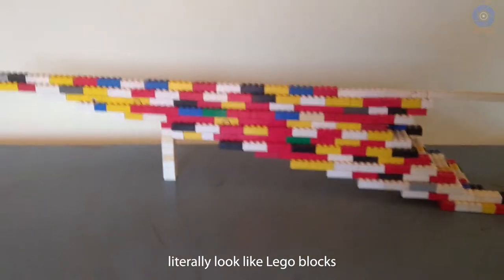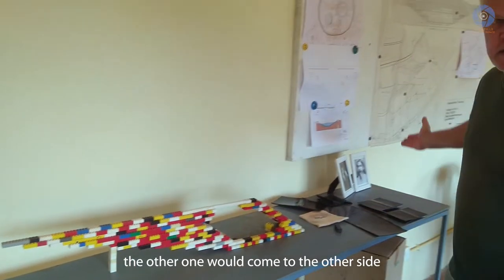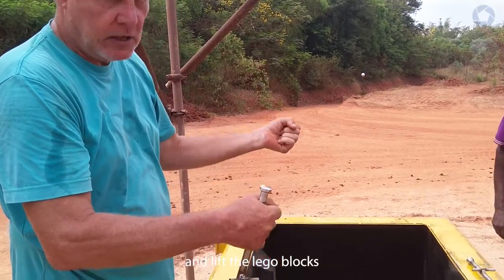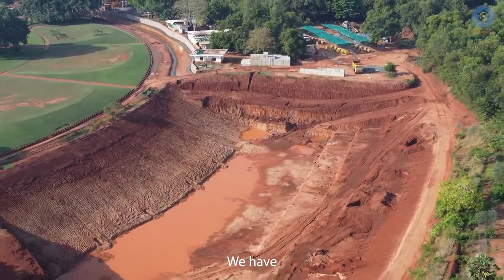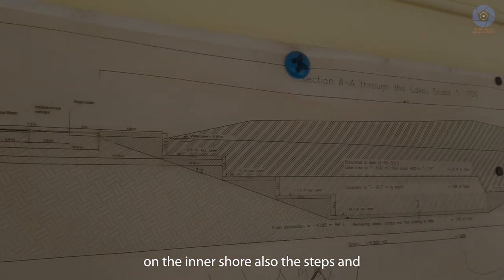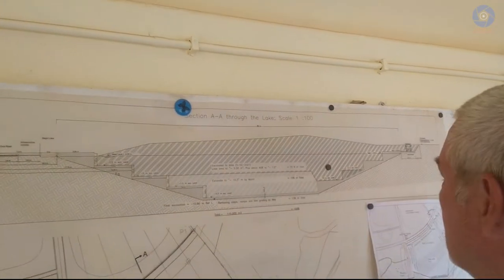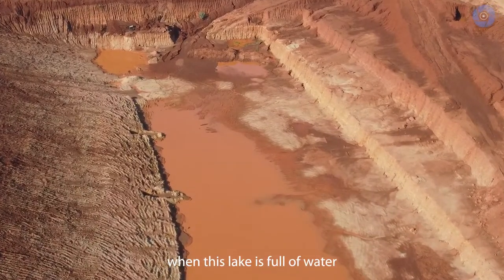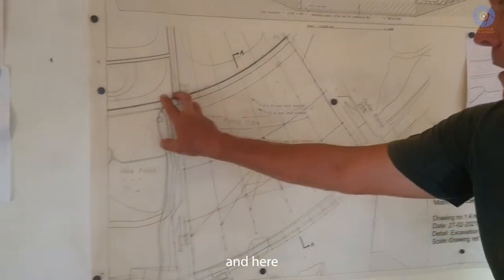Making Lego Blocks for the Dam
Showing the making of the Lego Blocks and why they are so important for the test lake.